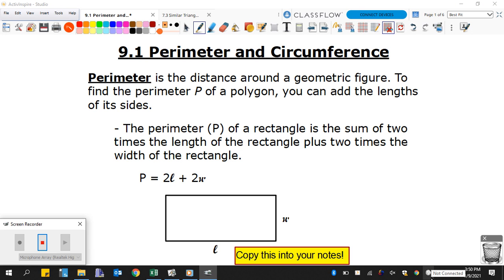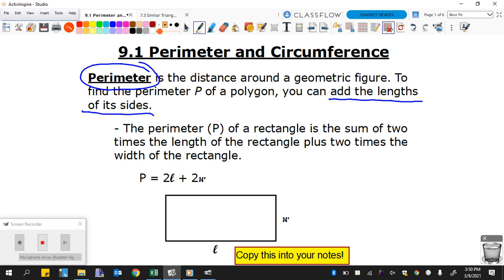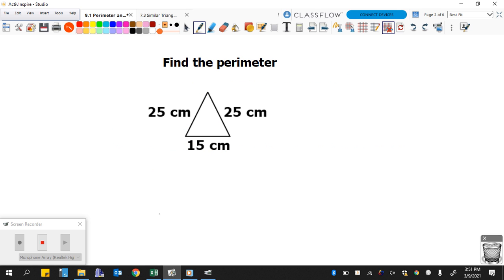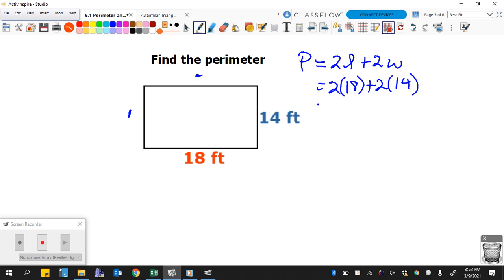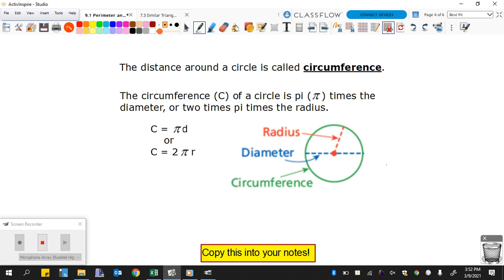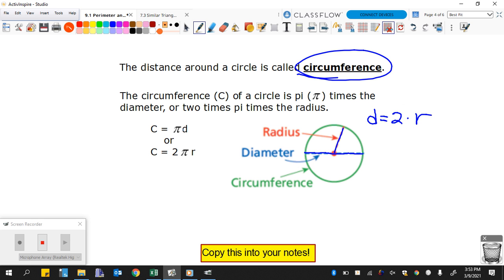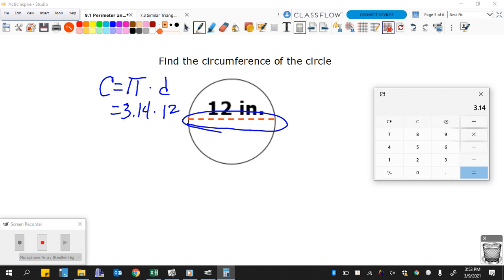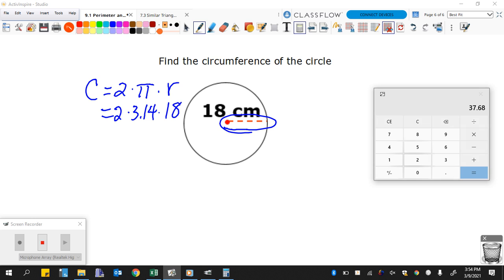Perimeter and Circumference